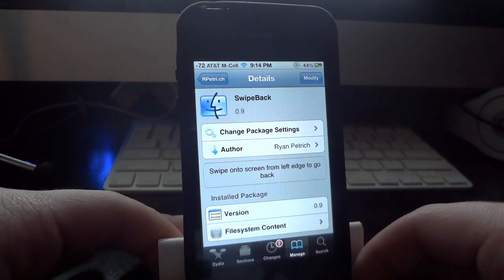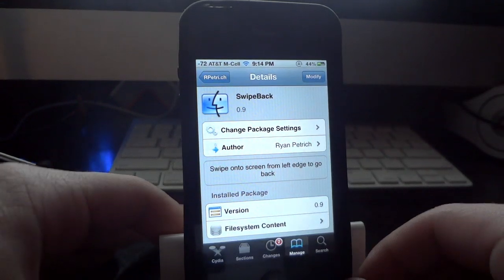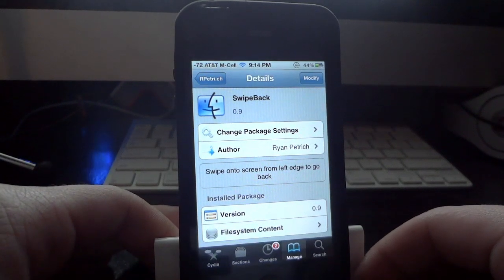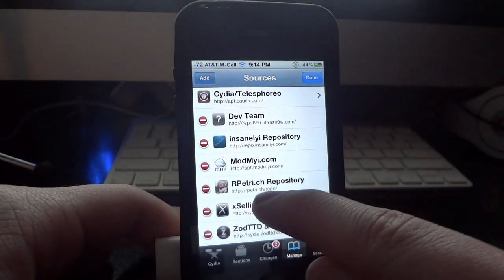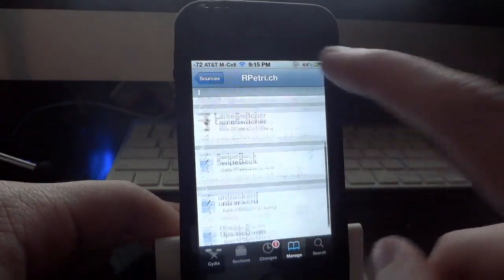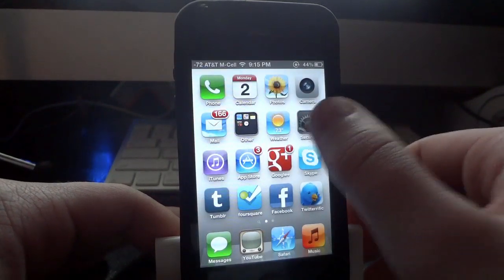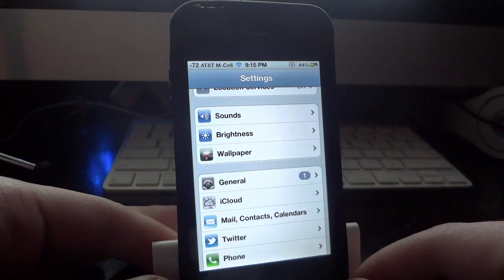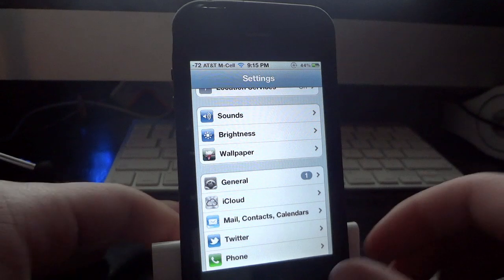SwipeBack Cydia Tweak- Touch Gestures for Navigating Back Through an App on iPhone and iPod Touch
Go back through an application using Swipeback from Cydia.